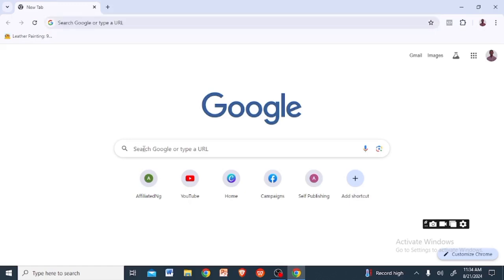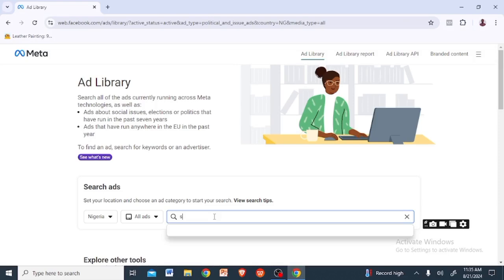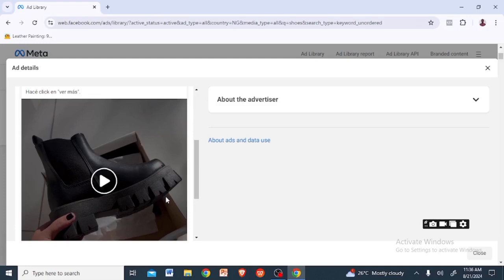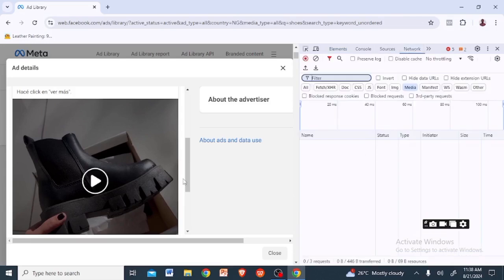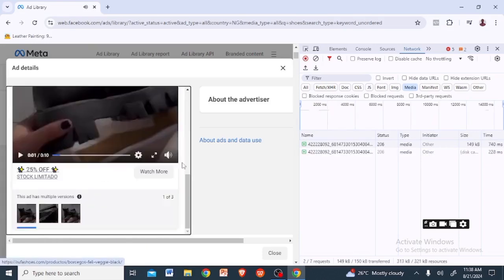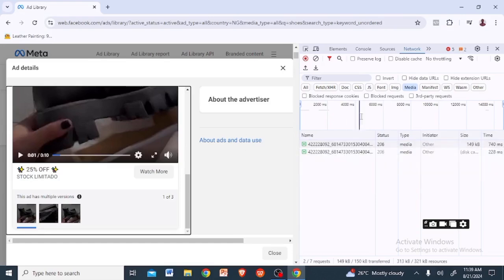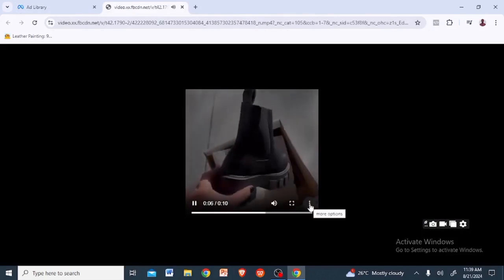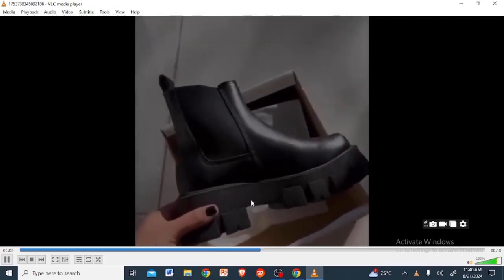How to Download Facebook Ads Library Videos FREE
Unlock the secrets of downloading videos from the Facebook Ad Library with our comprehensive guide.

Whether you're a marketer seeking inspiration, a paid media buyer conducting competitive research, or a professional aiming to enhance your advertising strategies, learning "how to download Facebook Ad Library video" can be invaluable.

Our "Facebook Ads Library tutorial" is designed to equip you with the knowledge and tools needed to access and download the content you need from the vast repository of Facebook advertising.

Begin your journey into mastering "how to download Facebook Ad Library videos" today, and leverage the power of Facebook's advertising insights to fuel your strategy and creativity.